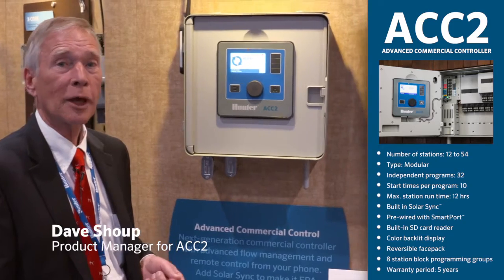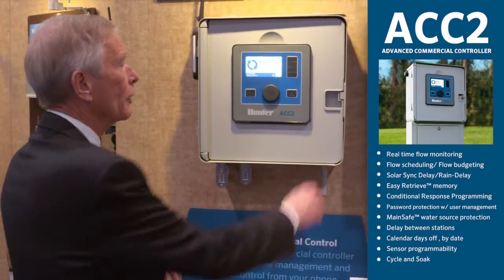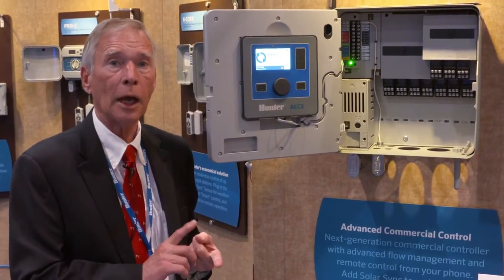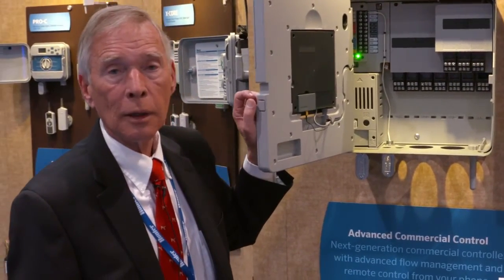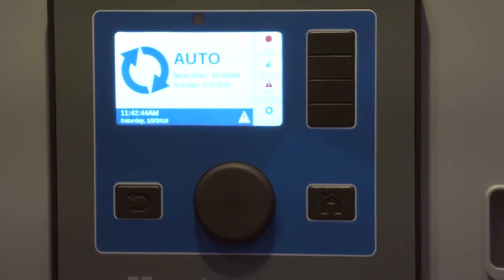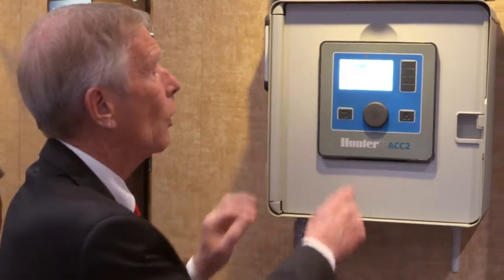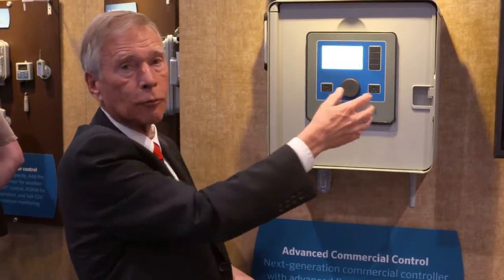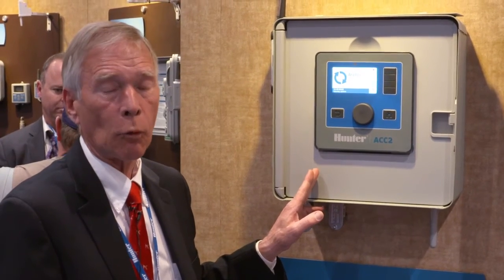ACC2 Controller Product Guide, IA Show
ACC2 is Hunter’s next-generation advanced commercial irrigation controller.

ACC2 has a color user interface for many advanced flow management features.

It has been built around a powerful transformer, suitable for the largest projects.

The controller features a 2 A transformer, 32 programs with optional flow scheduling, and can run 14 solenoids simultaneously.

The base model ACC2 includes 12 stations and expands in 6-station modules to 54 stations.

The base model also includes 3 built-in flow meter inputs and 3 master valve outputs, both of which may be expanded to 6.

ACC2 includes a suite of flow management features for up to 6 flow zones, including flow scheduling (to a specific flow rate), real-time flow monitoring with station level diagnostics, master water sources, and flow budgeting.

ACC2 provides full support for normally closed and normally open master valves, even within the same system, in addition to supporting various flow meters.

ACC2 is available as a metal wall mount, stainless steel wall mount, or plastic pedestal. Optional matching metal pedestals in gray or stainless are also available.

ACC2 can accept either Wi-Fi or LAN modules, and also includes an SD card reader.